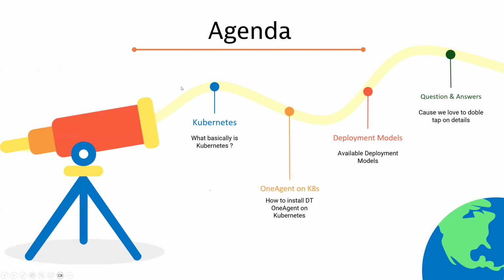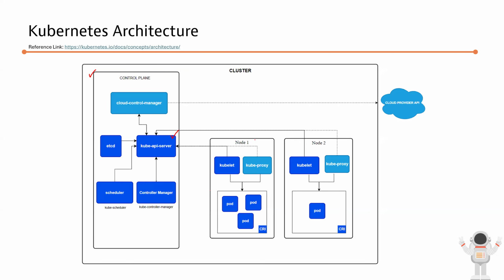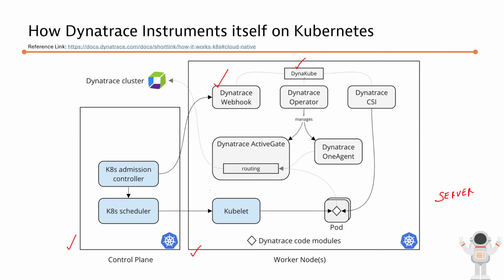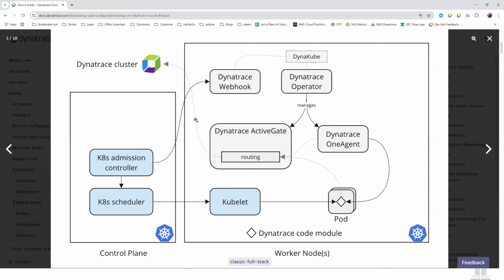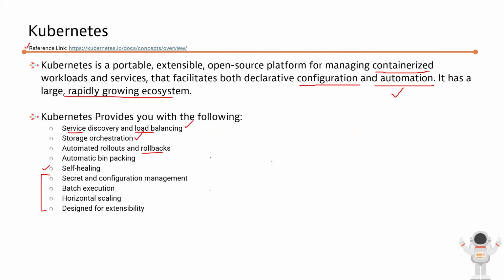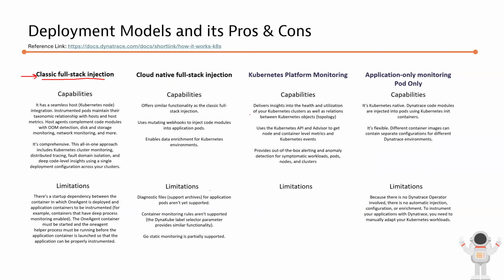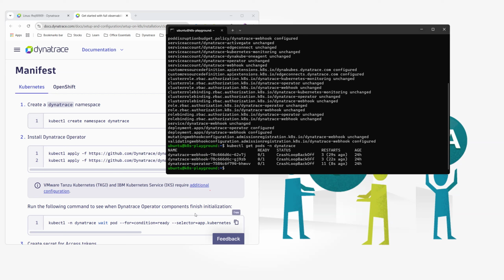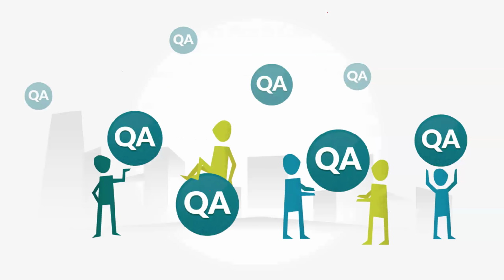Understanding Dynatrace on Kubernetes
In this session we talked about the following:

* What is Kubernetes on a high level.
* How Dynatrace can be installed on Kubernetes.
* What are the deployment strategies/models Dynatrace has around Kubernetes with it's pros & cons.

How I can try the things which have been shown in the demo

How can I access the resources -- Scroll Down for the session name and you will have the resources.

How can I connect with you -- Click on the WhatsApp Icon to get in touch with me.